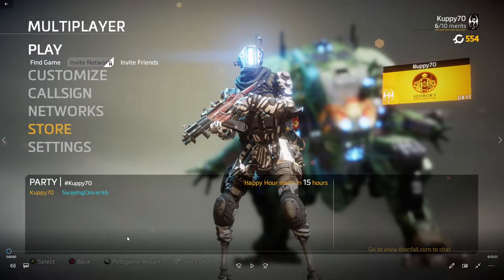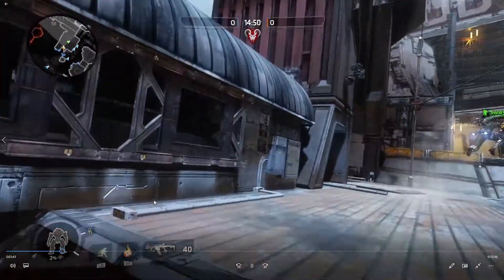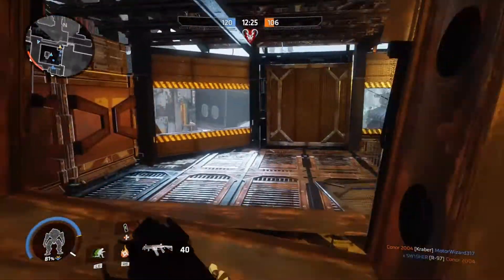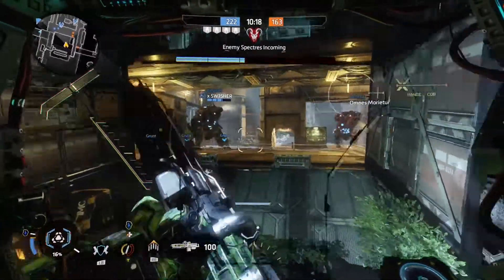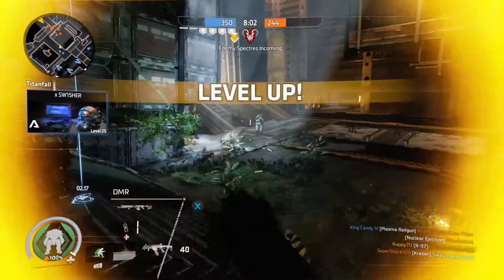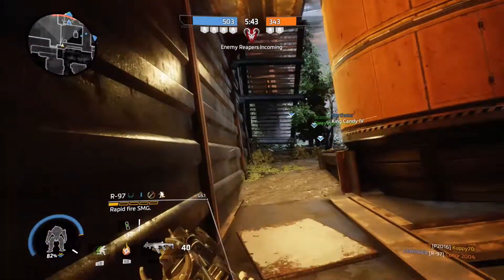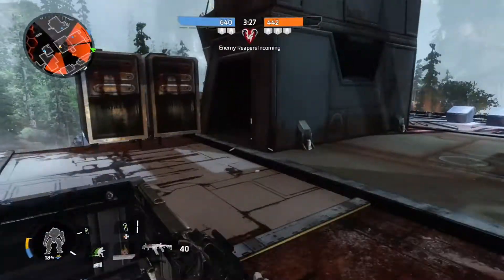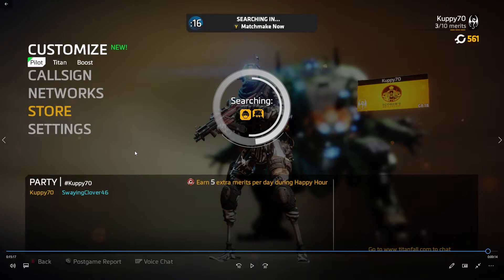Titanfall 2 | The Legion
I grind out with the Legion and I get nice kill streaks!